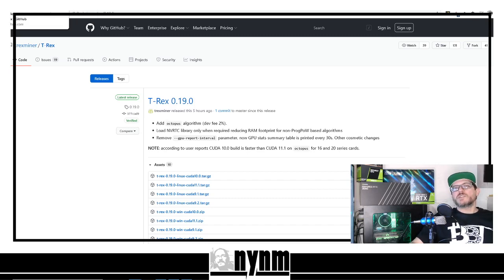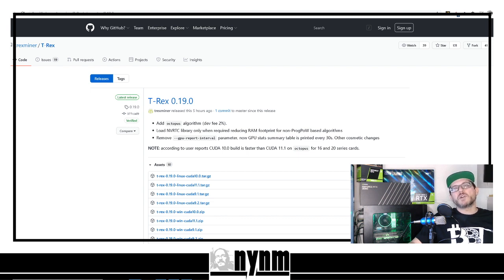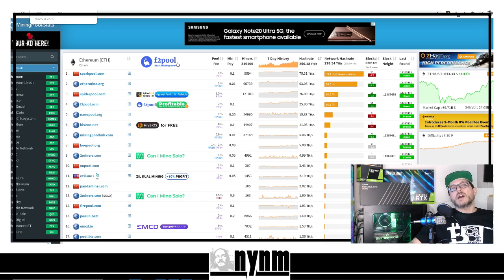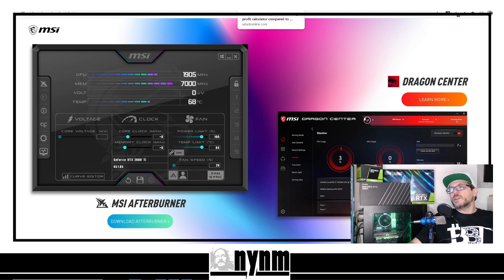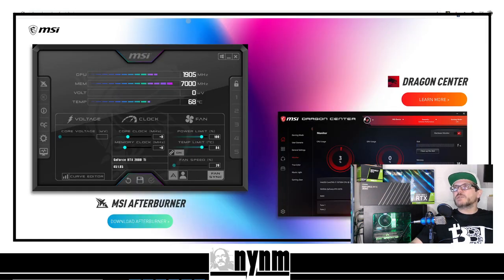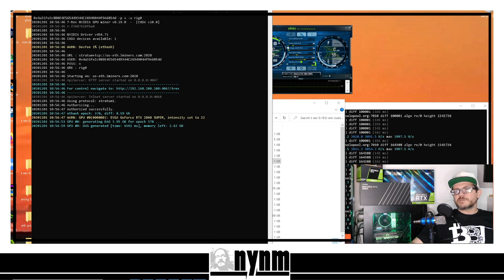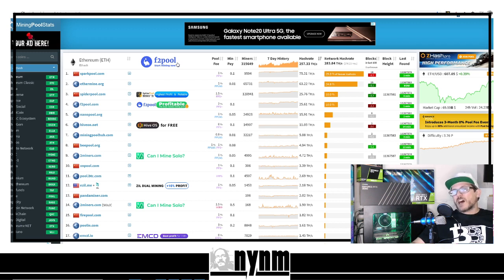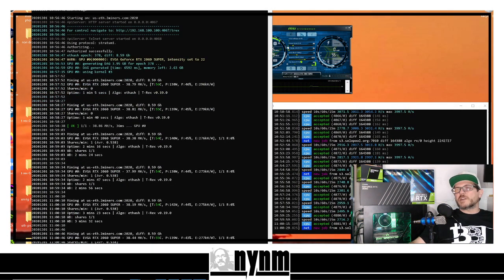HOW TO MINE ETHEREUM | WINDOWS | W/ T-REX 2020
We walk you through HOW TO MINE ETHEREUM (ETH) W/ T-REX.  This is another video by community request.  We show you where to download T-REX as well as where to find a MININGPOOL as well as how to edit the BAT file.  This can be done on any Windows mining rig as well as any GAMING, EDITING, STREAMING rig!  The only thing you need is an ETHEREUM wallet address and you are ready, steady, wiggles!

T-REX BANNED FROM GITHUB 5/5/2021
EDIT: They have moved to self-hosted links now.

Our Github account has been suspended, so please use the following links for now:

🖥️BAT COMMAND
t-rex.exe -a ethash -o stratum+tcp://us-eth.2miners.com:2020 -u 0x4a31Fe2c8B0E4E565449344C26949044f9A6854d -p x -w rig0
pause

🖥️T-REX DISCORD
N/A NOT ALLOWING LINKS ATM